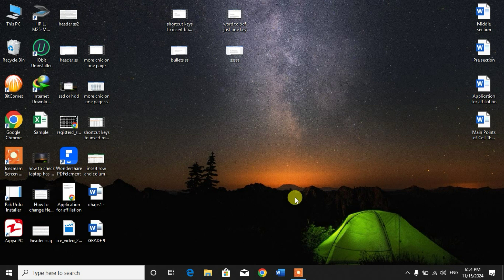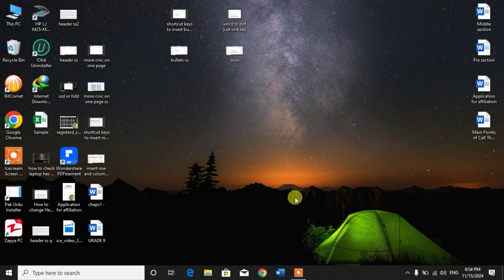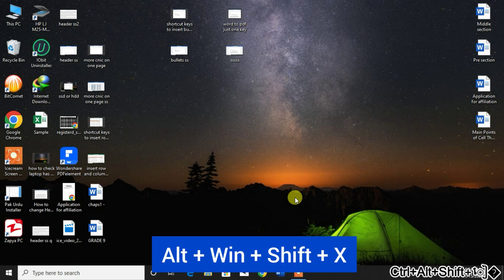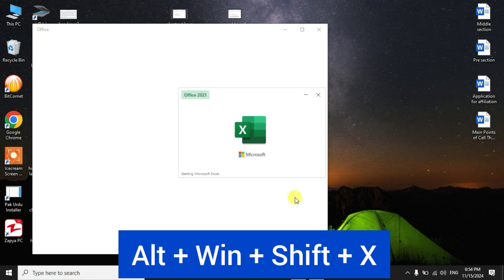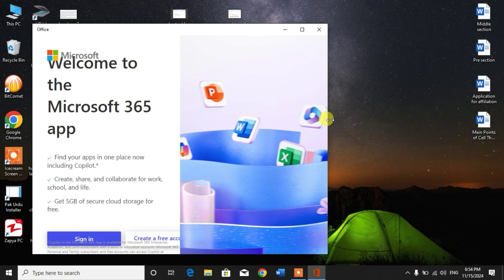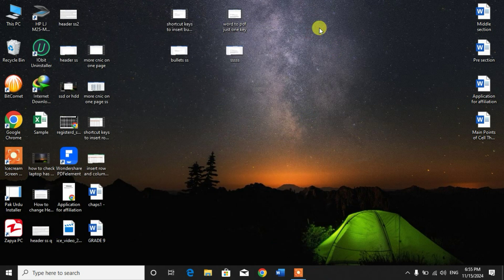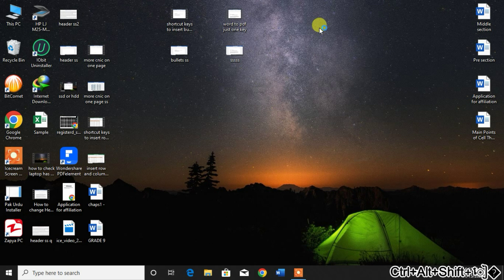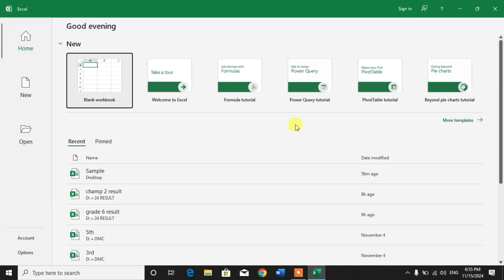Shortcut Keys to Open Excel Directly in any Window | Shortcut key to open excel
Shortcut Keys to Open Excel Directly in any Window | Shortcut key to open MS excel
This Video tutorial will show you the shortcut keys to open Ms Excel directly. After watching this video tutorial you will be able to open Ms Excel directly in any window.
This Video tutorial may work in any window.